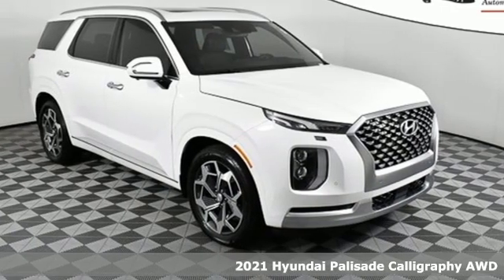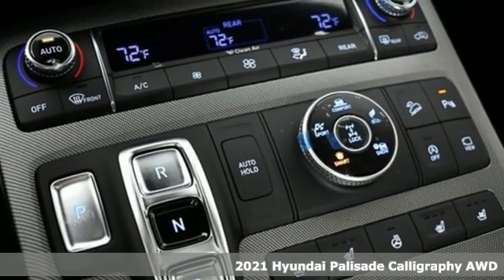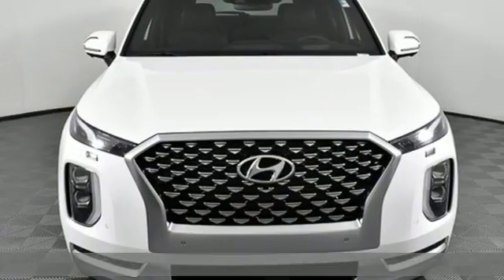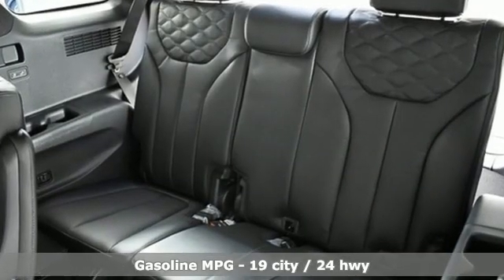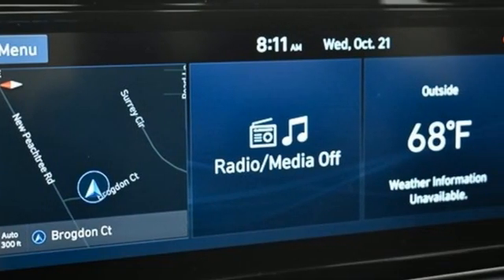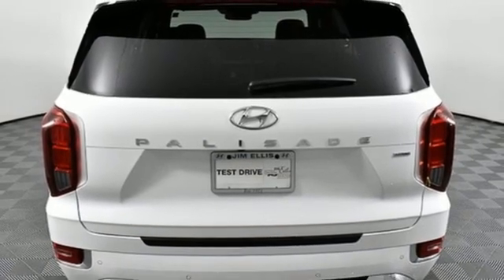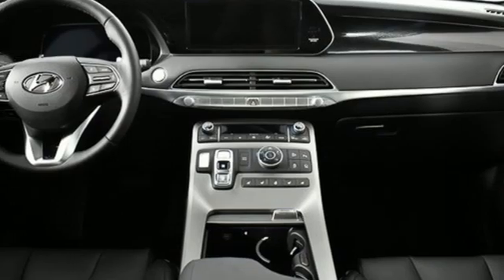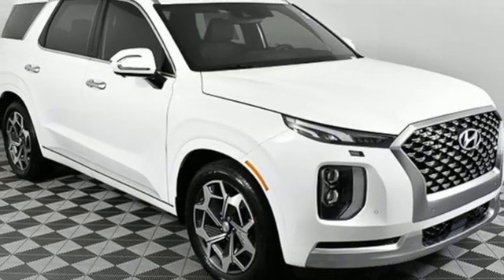New 2021 Hyundai Palisade Atlanta Duluth, GA HP21074 - SOLD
Year: 2021
Make: Hyundai
Model: Palisade
Trim: Calligraphy
Engine: V6
Transmission: 8-Speed Automatic with SHIFTRONIC
Color: White
Interior: Black
Stock #: HP21074
VIN: KM8R7DHE2MU205775
2021 Hyundai Palisade Calligraphy AWDbrbr[WHY BUY FROM JIM ELLIS HYUNDAI?]br*Lifetime Powertrain Coverage at no additional fee on every new Hyundai purchased or leased at Jim Ellis Hyundai.br*The Jim Ellis Automotive Group is Atlanta's Consumer Choice Award Winning Automotive Retailer for the past 15 consecutive years.br*Jim Ellis Hyundai is Georgia's #1 Hyundai Retailer (combined New and Certified Pre-Owned sales volume).br*At Jim Ellis Hyundai, the Dealer fee is included in the advertised price. Only Government fees, such as Tax, are additional.br*Jim Ellis Express Way: Purchase online, any time. Look for the Express Way logo.br*The Jim Ellis Automotive Group was founded locally in 1971 and remains family owned and operated.brbr[AMERICA'S BEST WARRANTY]br*5-year/60,000-mile New Vehicle Warranty br*10-year/100,000-mile Powertrain Warrantybr*7-year/Unlimited-mile Anti-perforation Warrantybr*5-year/Unlimited-mile Roadside Assistance brbr[ADVANCED SAFETY TECHNOLOGY]br*Shift-By-Wire br*Electric Parking Brake br*Forward Collision-Avoidance Assist with Pedestrian Detection br*Lane Keeping Assistbr*Driver Attention Warningbr*Rearview Camera br*Ultrasonic Rear Occupant Alert br*Blind-Spot Collision-Avoidance Assistbr*Safe Exit Assist br*Rear Cross-Traffic Collision-Avoidance Assist brbr[POWERTRAIN TECHNOLOGY] br*3.8L GDI V6 Engine w/Idle Stop & Gobr*291 HP / 262 lb-ft Torque br*8-Speed Automatic Transmission w/ SHIFTRONIC paddle shifters br*Drive Mode Select knob W/Snow mode and AED Lockbr*Auto-leveling rear suspension br*HTRAC AWDbr br[EXTERIOR] br*Calligraphy Exclusive 20'' Wheels,Grill, Exterior Trim, Tail Lights br*Body Color Wheel Archesbr*LED Headlights, Tail Lights, Daytime Running Lights br*Rear wide dual sunroof w/shadebr*High Beam Assist w/auto on/off br*Trailering Package (pre-wiring, transmission cooler, sway control) brbr[COMFORT & CONVENIENCE]br*10.25" Navigationbr*SiriusXM, Android Auto & Apple CarPlay br*Front/Rear Parking Distance Warningbr*Proximity key w/push button start & immobilizer br*Rear Seat Quiet Modebr*Power Folding/Unfolding/Reclining 3rd Row br*Nappa Leather Seating Surfacesbr*Heated Steering Wheel Heated & Ventilated 1st and 2nd rowsbr*One-touch 2nd row br*Calligraphy-exclusive headlinerbr*Rear side window sunshades br*USB outlets (7), 115-volt AC power outlet br*Driver Integrated Memory Seatbr*Auto-dimming rearview mirror w/HomeLink br*Dual auto temp controlbr*2nd row auto HVACbr*Haptic steering wheel br*Smart Cruise Control w/Stop & Gobr*Lane Following Assist br*Highway Drive Assistbr*Surround View Monitorbr*Blind View Monitor br*Wireless Phone Charger br*12.3" full-digital instrument clusterbr*Heads-up display br*Harman Kardon premium audiobr*Driver Talk In-Car Intercom br*Ambient Lightingbr*Hands-free smart liftgate w/auto open br*Blue Link Connected Services 3-years Standard (enrollment required) br*Blue Link Remote Start (3-year Complimentary Service)brbr[DEALER INSTALLED EQUIPMENT $1,039]br*3M Paint & Fabric Protection $495br*Window Tint $195br*Weather Tech 3 row All Weather Mats $349br*Lifetime Powertrain Coverage $0brbrFor more information including additional discounts, special program rebates, low APR financing, leasing specials, or if you are looking for inventory that is not on our website, please contact us:brCall: (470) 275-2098brChat/Text: See Link buttons on the TaskbarbrIn-Person at our Chamblee location: 5785 Peachtree Industrial Boulevard Atlanta, GA 30341br

Address:
5785 Peachtree Ind Blvd